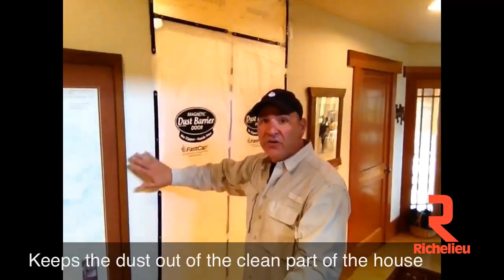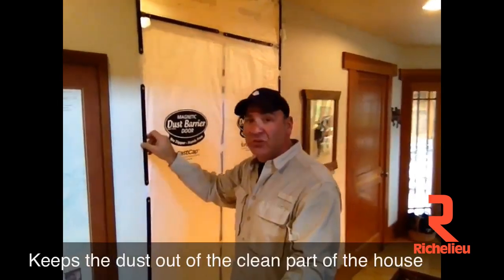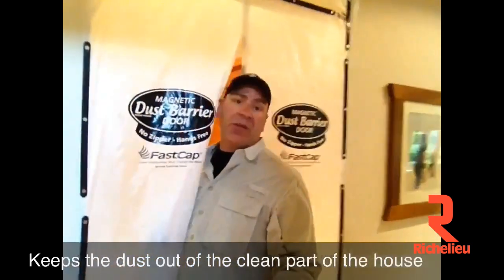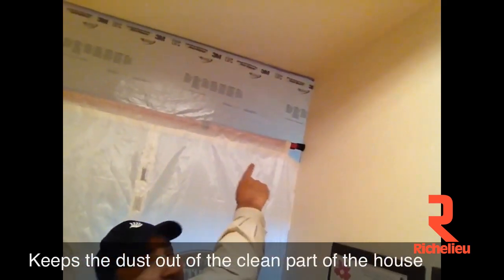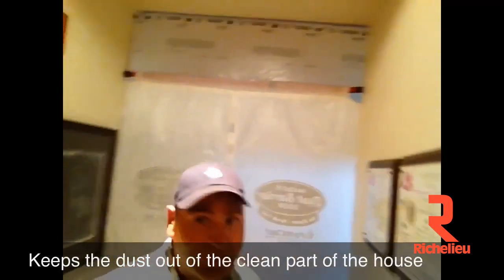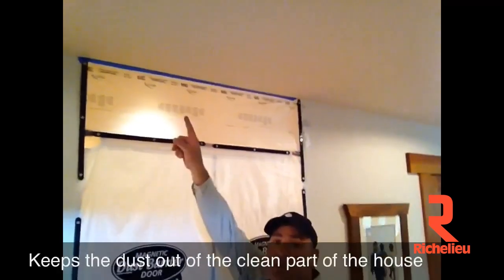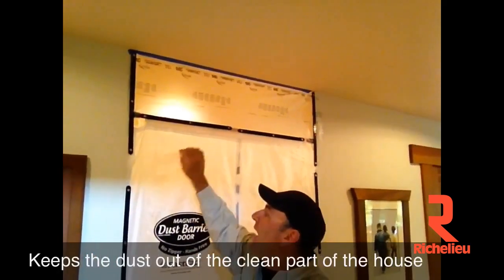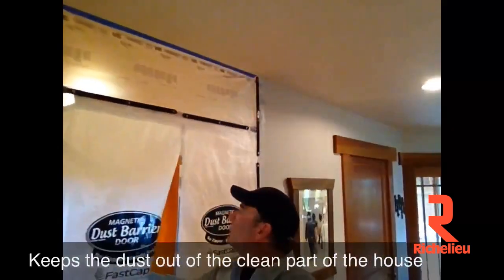Richelieu Hardware - 3rd Hand Magnetic Dust Barrier Door: Spring Pole in a Hallway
The Dust Barrier Spring Pole allows you to use your Magnetic Dust Barrier Door to completely seal off a hallway in seconds. Simply twist the pole to set your length, slide on the Dust Barrier Door, and secure with Mag Strips.